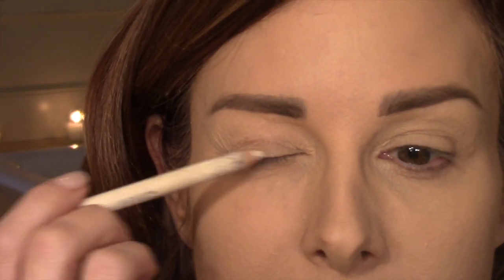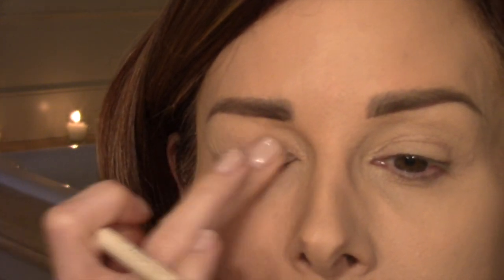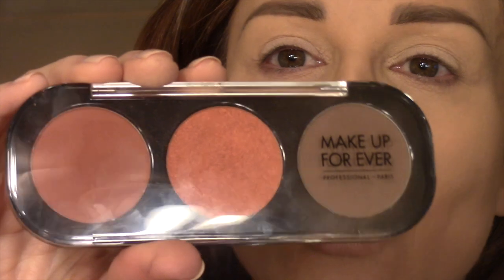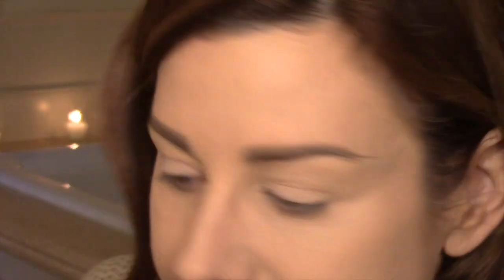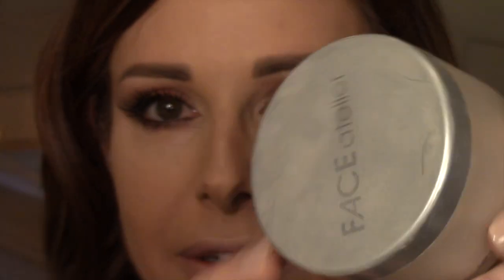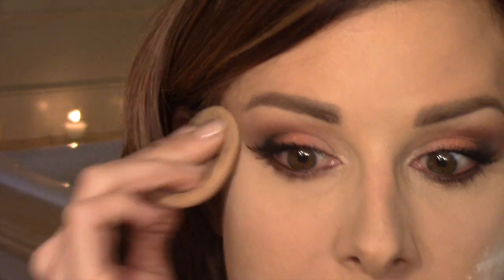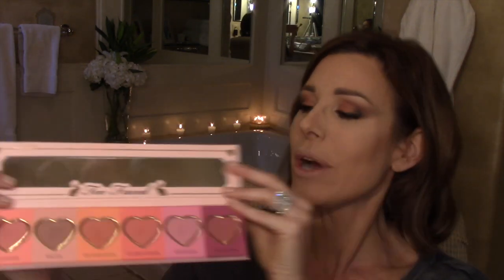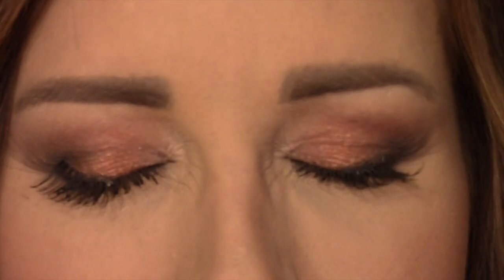Dramatic Terracotta Makeup Tutorial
This is my dramatic terracotta makeup look tutorial. This tutorial has been highly requested and I hope it serves you well as we head into the Spring months. All the products used are listed below. What tutorial would you like to see next?

Makeup used in the video:
Foundation: Marc Jacobs Re(marc)able in bisque golden
Face powder: Face Atelier ultra loose powder light number 1
Eyeshadow: Make-Up Forever singles Pearl Beige (shimmery light color), Copper Red (shimmery red), Auburn (matte red), Sweet Chestnut (matte brown)
Kat Von D Shade and Light Eye contour palette using the dark brown and black combined for outer corner of eye and to line above the lashes
Eyeliner: L'Oreal Paris the luminous smoldering eyeliner in brown
Mascara: Smashbox X-rated in rich black
False lashes: Ardell accents number 315 black
Eyelash glue: Andrea strip lash eyelash adhesive in clear
Blush: makeup giveaway Love Flush by Two Faced, color chosen, “I Will Always Love You"